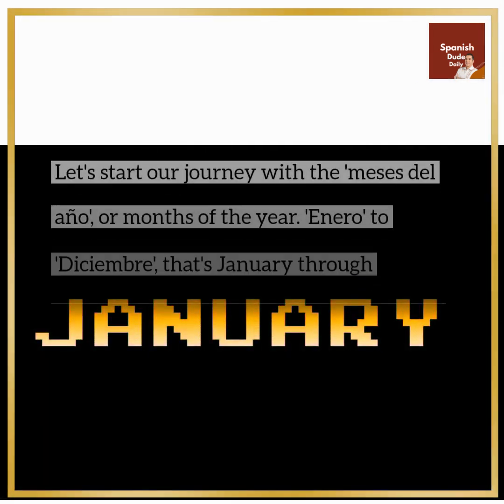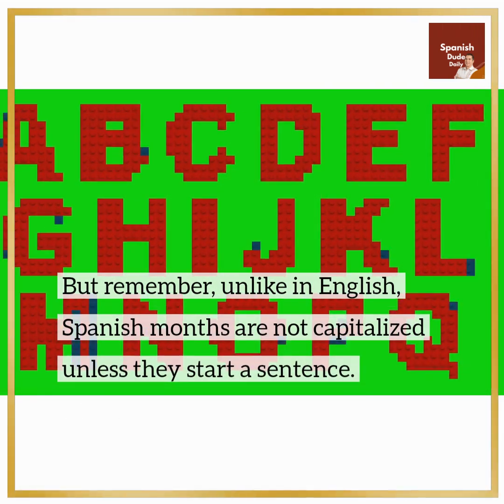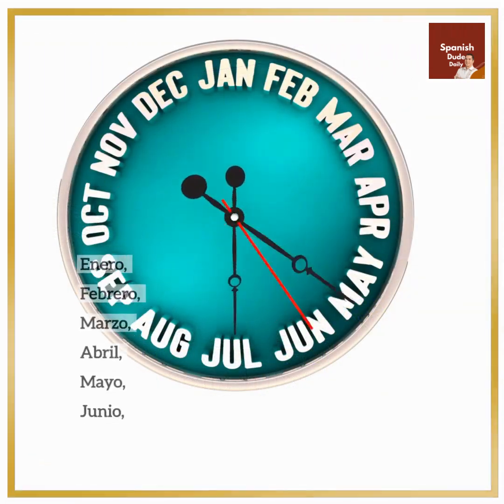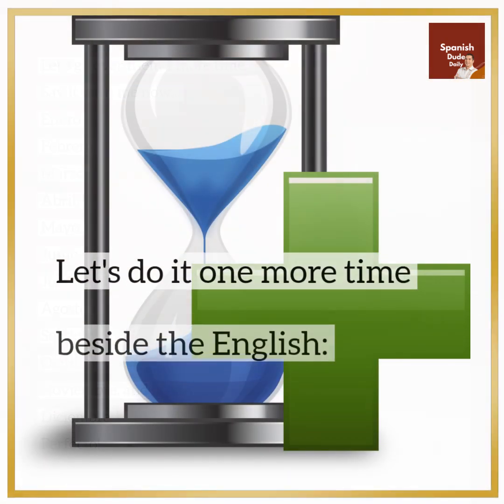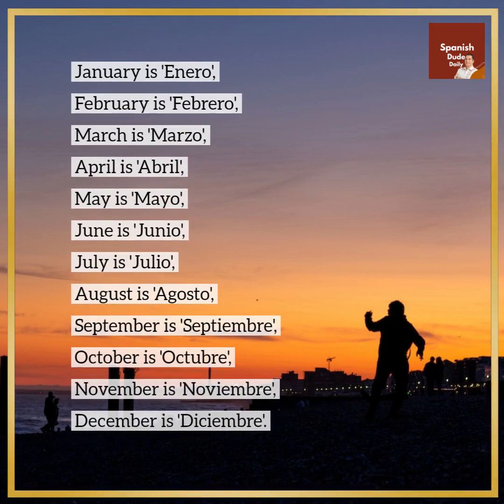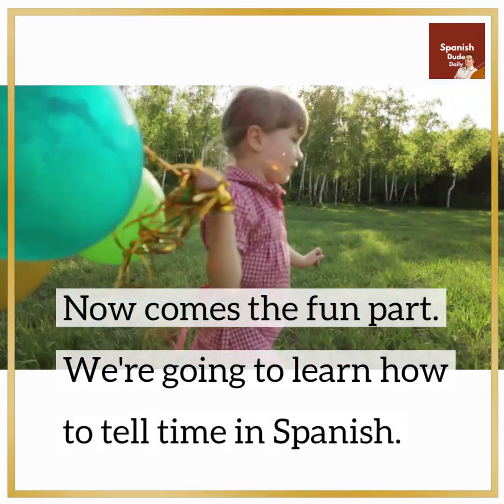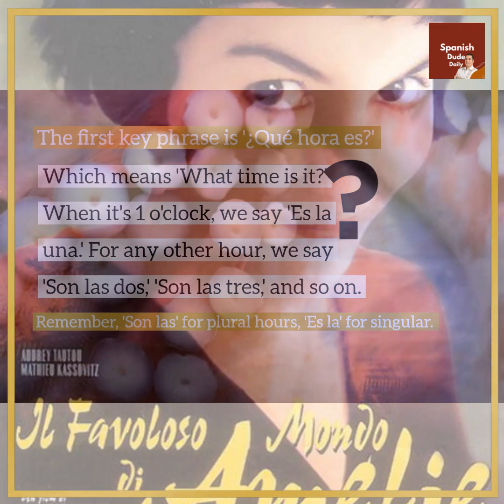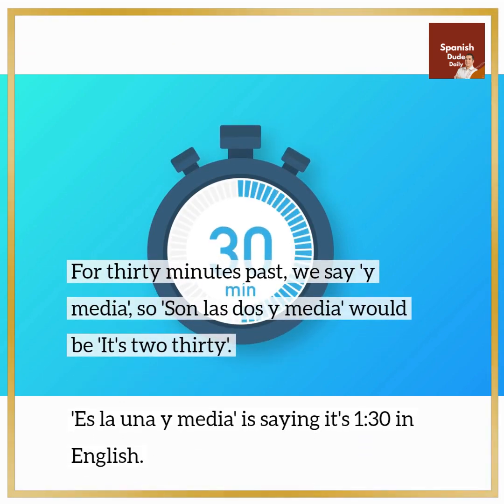Conquer Time in Spanish: From Hours to Years in 10 Minutes!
✨ Conquer time like never before! Embark on a Spanish language adventure as we journey through 'el tiempo,' mastering everything from hours to years in just 10 minutes! 💥

Discover how to navigate the days of the week, months of the year, and master telling time in Spanish with ease. Whether you're a complete beginner or brushing up your Español, this video will accelerate your Spanish learning journey!

We bring the excitement of Spain right to your screen with fun, easy-to-understand examples and interactive quizzes that will have you speaking Spanish in no time.

By the end of this video, you'll have a solid understanding of the basics of time in Spanish. But don't stop there - immerse yourself further in the vibrant world of the Spanish language! ⏰
🌍 At the heart of this channel is a simple but profound belief: knowledge creates understanding, understanding fosters tolerance, and tolerance allows love to grow, spreading peace in the world. 🕊️

Language is a powerful tool. It opens doors to understanding different cultures, broadening our horizons, and breaking down barriers. By learning a new language like Spanish, we not only acquire a new skill but also immerse ourselves in a rich and diverse culture, allowing us to connect on a deeper level with people around the world. 🤝

Through these lessons, I hope to introduce you to new cultures, perspectives, and ideas. Let's learn, grow, and connect together, contributing to a world filled with understanding, tolerance, and peace. Let's make a difference, one Spanish lesson at a time. 🌱

to kickstart your Spanish learning journey. Join us, and let's make every second count!